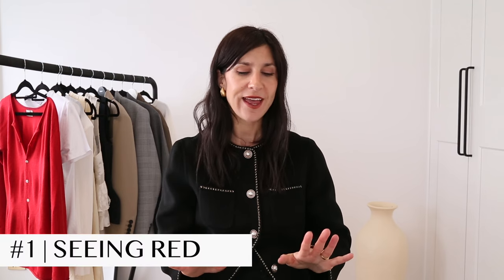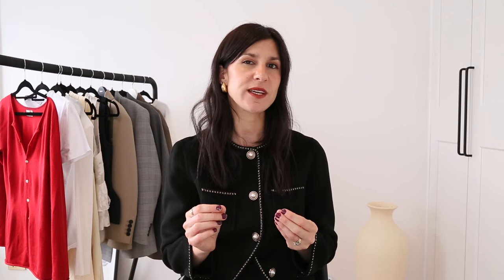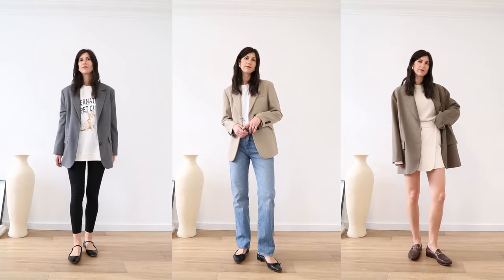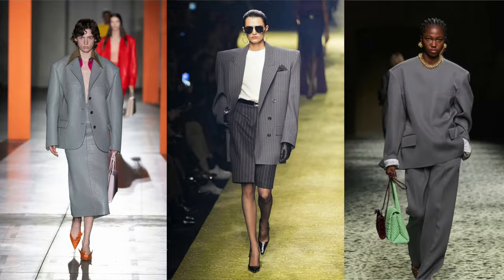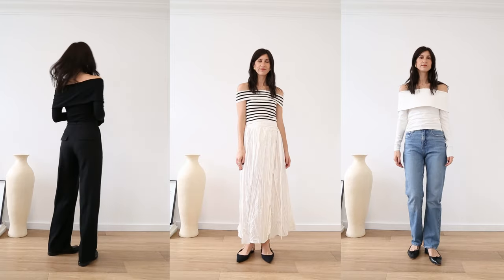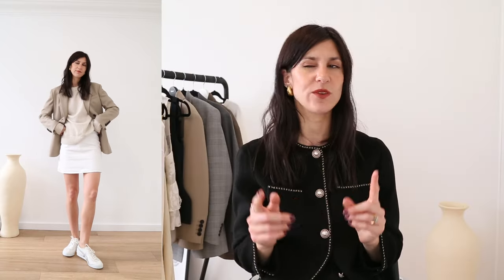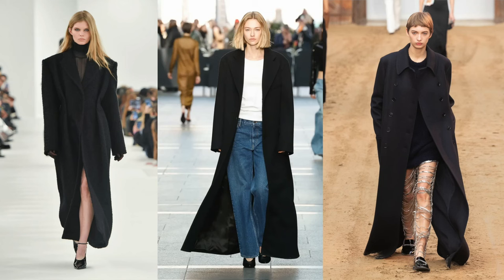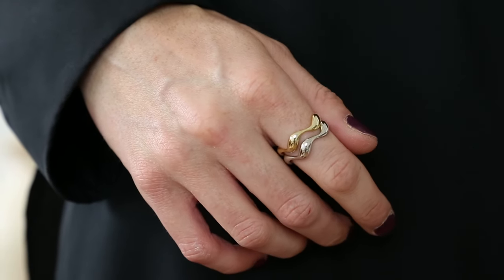Wearable Fall 2023 Fashion Trends & How To Style Them [Upgrade Your Outfits]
1 | SEEING RED

Free express shipping on orders over $100AUD* only at Meshki AU

2 | QUIET LUXURY/NORMCORE 2.0
Open YY pet sweater (old)